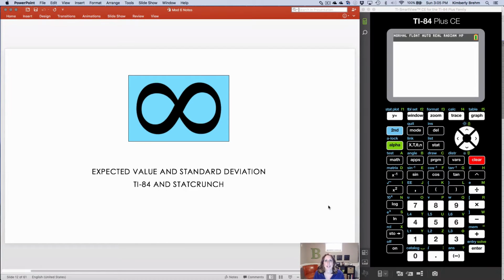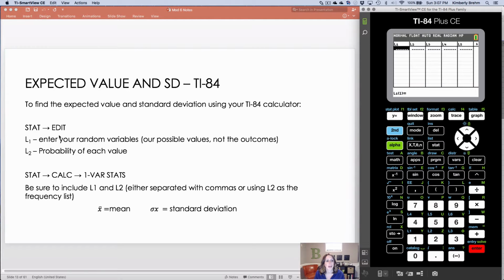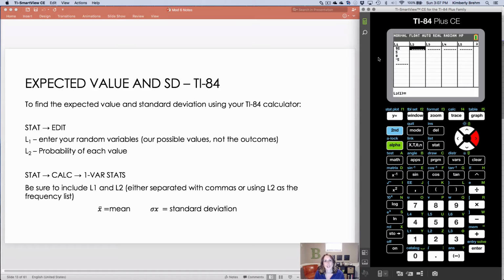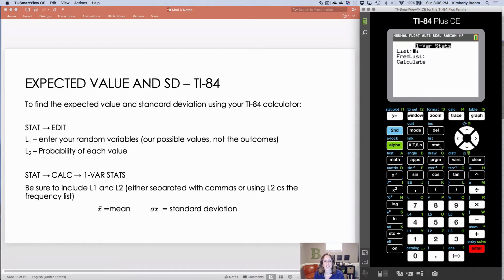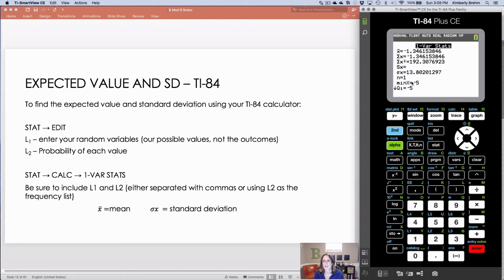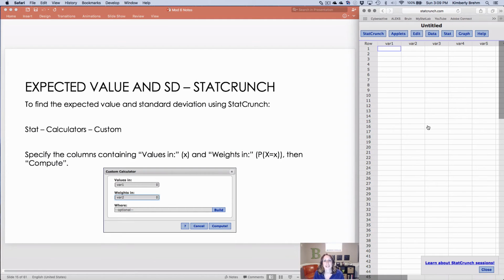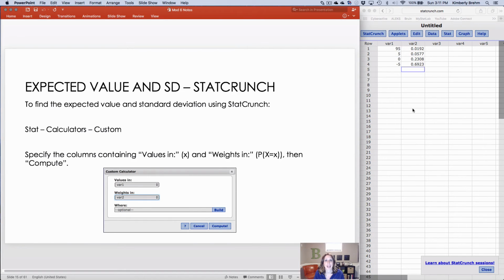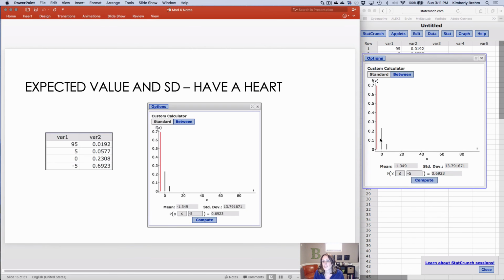Chapter 14 Expected Value and SD - TI-84 and StatCrunch